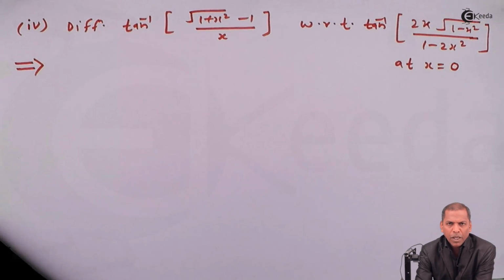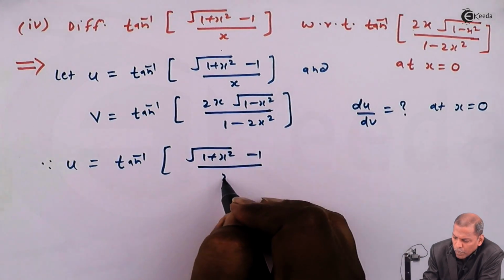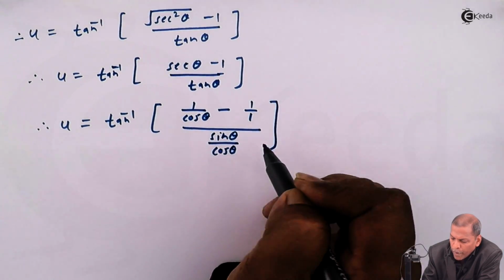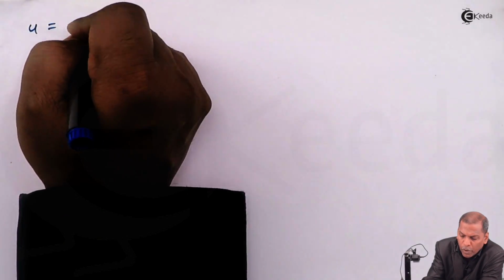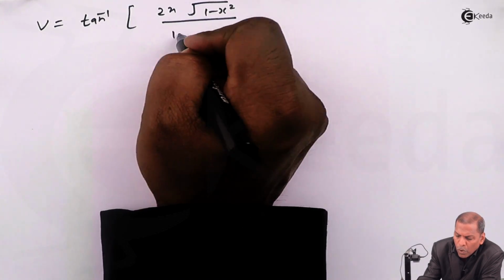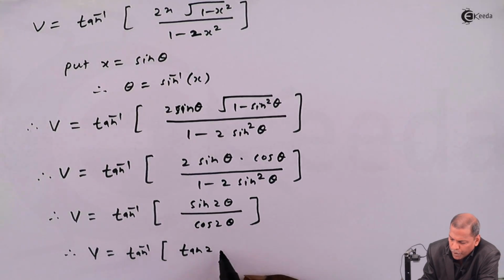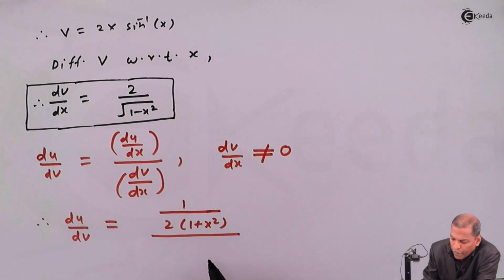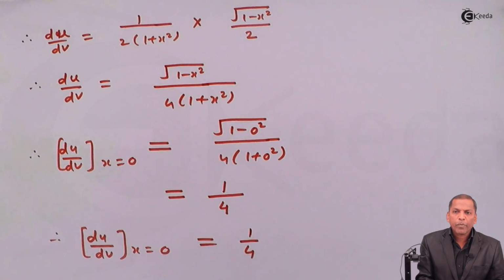Derivatives of Parametric Functions - Problem 19 - Differentiation - Mathematics Class 12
Problem 19 on Derivatives of Parametric Functions Video Lecture from Chapter Differentiation of Mathematics Class 12 for HSC, IIT JEE, CBSE & NEET.

Watch Previous Videos of Chapter Differentiation:-

Happy Learning : )